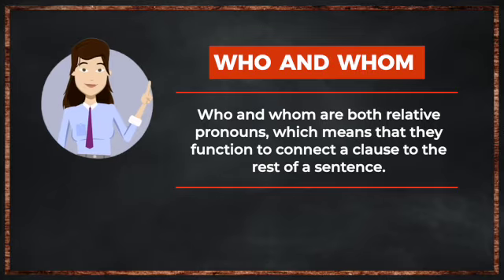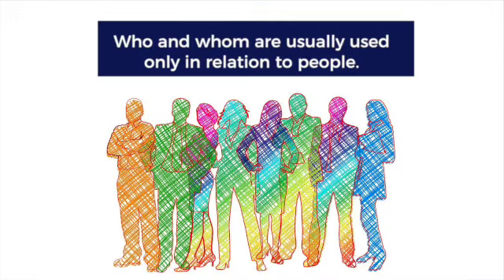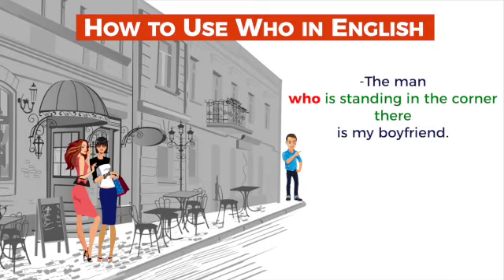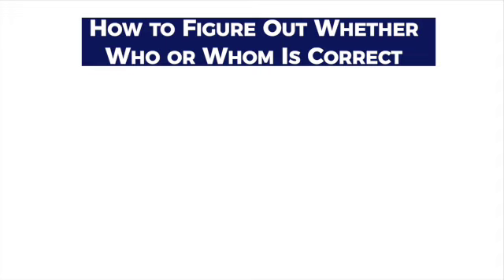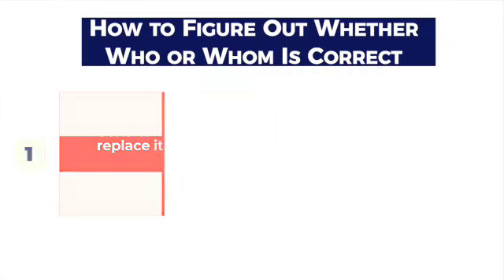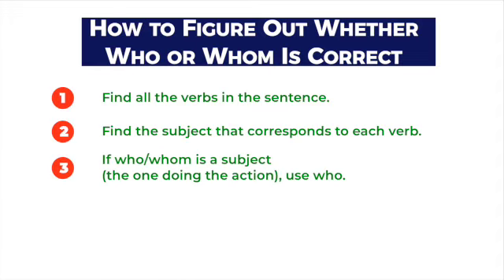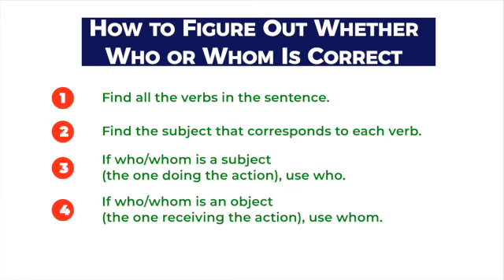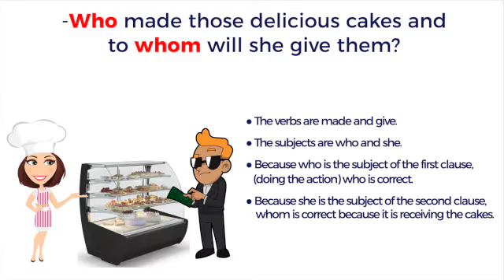2025 August Let´s Learn Grammar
This month we are going to learn a little bit about how to use the words who and whom.